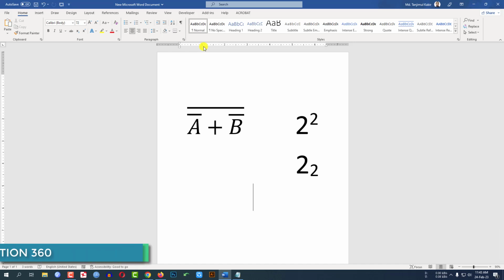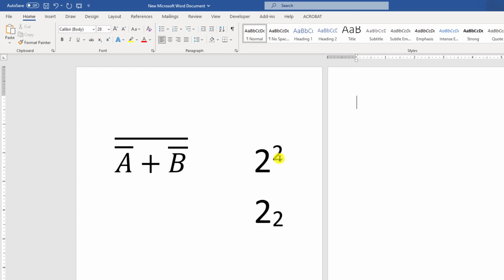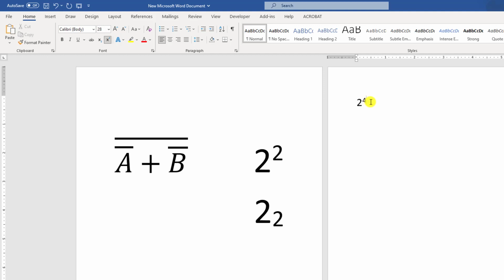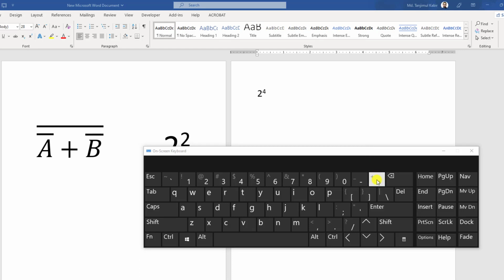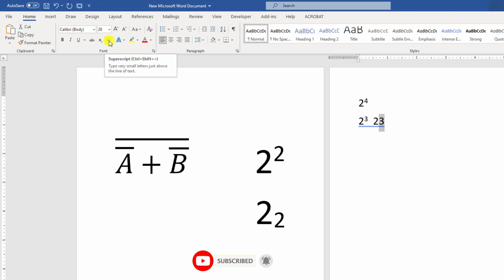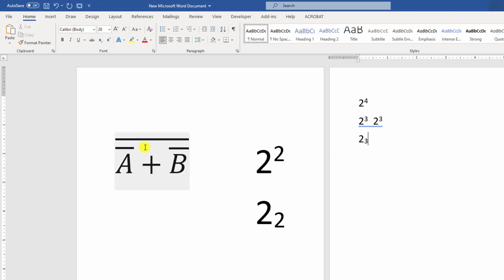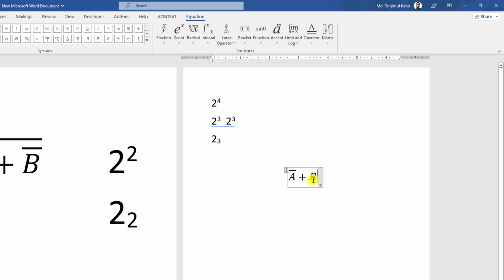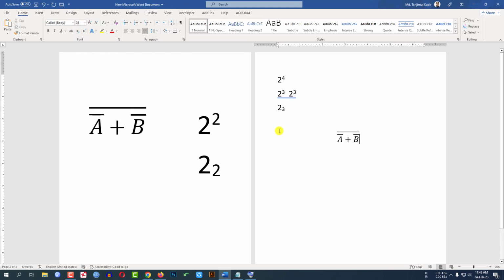Type Boolean Expression and Square in MS Word Insert Superscripts and Subscripts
In This Video Tutorial, I am going to show you How to Type a Square on a Keyboard e.g., to the power of something in Microsoft word Easily. We will also discuss what is the right way to write Boolean Expression in MS word. After Watching This Video, You Will Be an Expert in Inserting Superscripts and Subscripts in Microsoft word 2007, 2010, 2013, and 2021 with The Help of Online Education 360

Chapter
00:00 Insert Superscripts and Subscripts
02:26 Type Boolean Expression